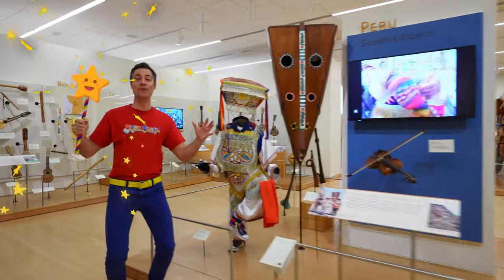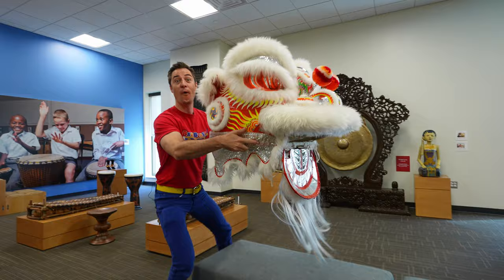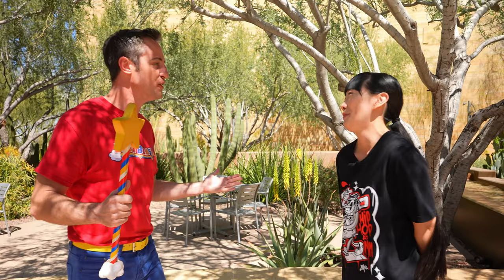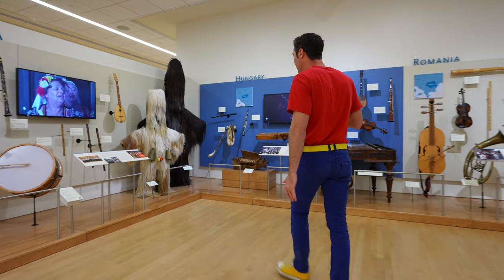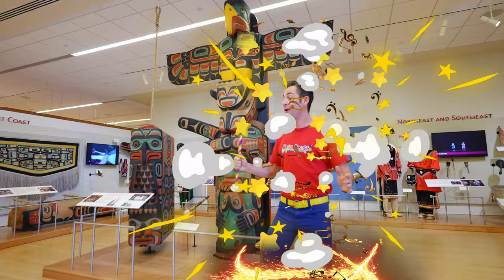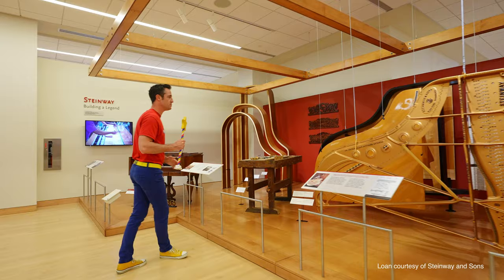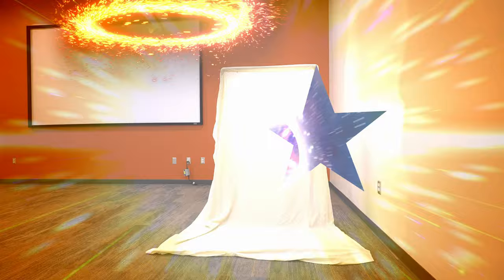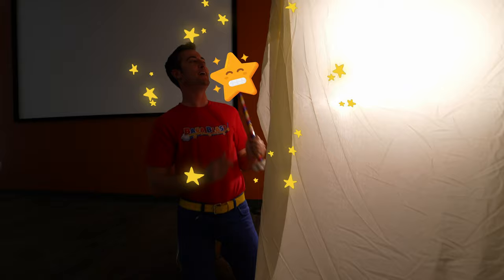The MAGIC of Music and Storytelling! | Educational Videos for Kids | Baba Blast!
Thank you to @MIMphx for helping us share these stories!

Brand new Baba Blast! educational videos for kids every Saturday!

This educational video by Baba Blast! explores the magic of music and storytelling! Kyle and Blaster guide viewers on a journey through the Musical Instrument Museum in Phoenix, Arizona. Discover the rich history of music, dance, and costumes from diverse cultures, such as Peru's Scissor Dance, Singapore's lion dance, and the totem poles of USA and Canada.

You'll also discover a range of musical instruments and orchestra arrangements, including hip-hop dance, bagpipes, pianos, and Indonesia's Gamelan. Come join the fun!

HIGHLIGHTS!
🌍 The Musical Instrument Museum in Phoenix, Arizona showcases a wide variety of cultural music traditions, instruments, and costumes from around the world!
✂️ Discover the long-standing tradition of the Scissor dance in Peru, complete with vibrant costumes and dance-offs that can last up to 10 hours!
🦁 A popular costume in Singapore, a lion costume, is used in dances during the new year to bring good luck and ward off evil spirits!
🎵 We celebrate hip-hop's 50th birthday with a dance demonstration and learned about the universality of bagpipes!
👗 We view a range of costumes and musical instruments from different cultures, such as the Kuri costume, gel wardrobe, bagpipes from Scotland, and accordions!
🎹 We explore the inside workings of a piano and introduced the concept of an orchestra!
🎭 We even get a demonstration of Indonesian shadow puppetry, an art form accompanied by Gamelan music, and show you how to make your own shadow puppets at home!

00:00 The scissor dance in Peru!
00:51 The lion costume in Singapore!
02:52 Celebrating hip hop dance!
04:13 Bagpipes, accordions and more!
06:25 Time to make music!
08:52 Musical storytelling!
10:00 Discover the orchestra & shadow puppets!